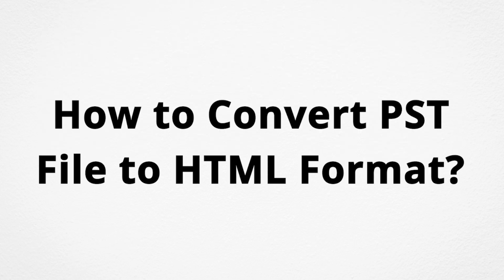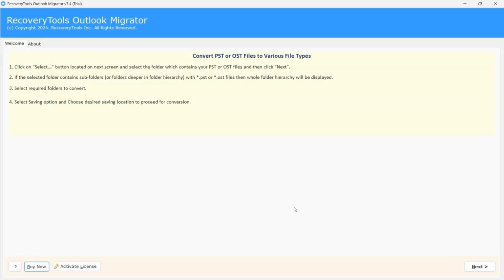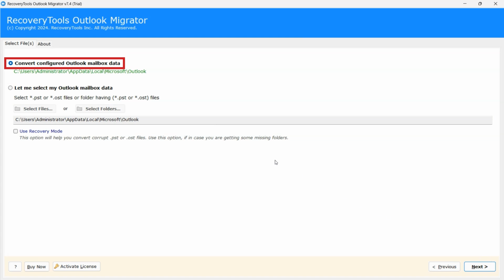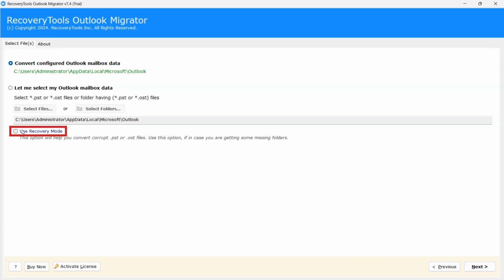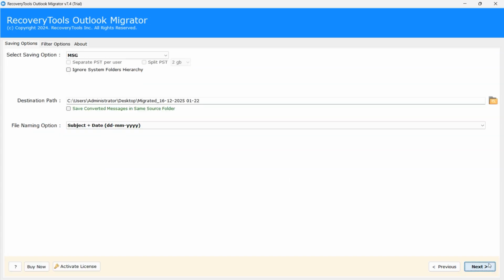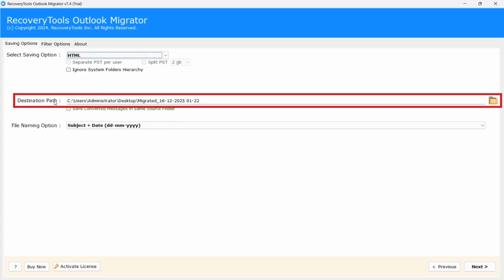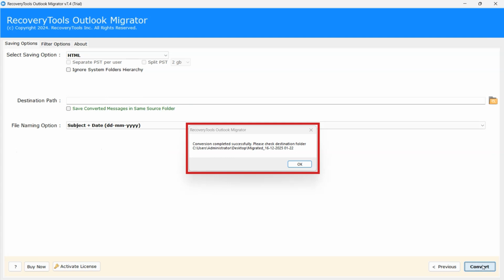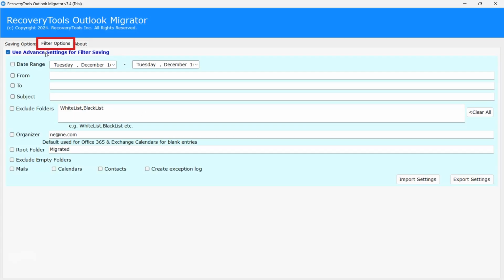Learn Professional Method to Convert PST to HTML Quickly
Are you looking for a reliable way to convert PST to HTML? You have landed on the right page. In this video tutorial we will show you a step-by-step process on how to safely convert PST files to HTML in an easy way while saving your time. Watch the video till the end to avoid hurdles in between the conversion.

The RecoveryTools PST Converter is a simple yet effective solution to convert PST file to HTML without losing data. This robust software supports converting bulk PST files while maintaining original folder hierarchy, structure and metadata. Additionally, it has a user-friendly interface that makes it smooth for both technical and non-technical users to export PST to HTML.

Major Highlights of the PST to HTML Converter
✅100% secure and safe solution with clean interface.
✅Support selective conversion with advanced filters.
✅Compatible with all versions of Windows OS.
✅Do not impose file size restrictions.
✅Users can batch convert PST to HTML without data loss.
✅Do not require Outlook installation to perform conversion.

Simple Working Steps to Convert PST to HTML
1. Download and install the above tool on your PC.
2. Select PST files that you want to export.
3. Choose HTML from the saving options list.
4. Set a destination path where you want to store resultant files.
5. At last, click Convert to convert PST file to HTML.

Timeline:
00:00 Introduction
00:21 Select PST files
01:02 HTML saving format
01:10 Destination path
01:24 Convert PST to HTML